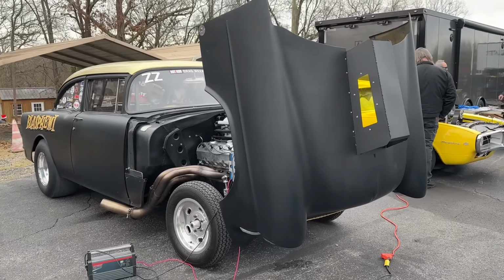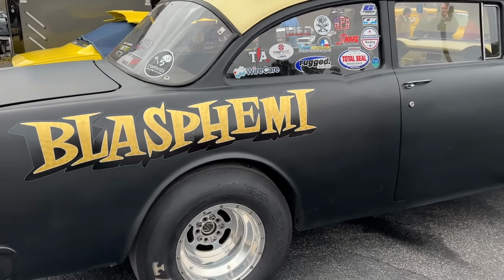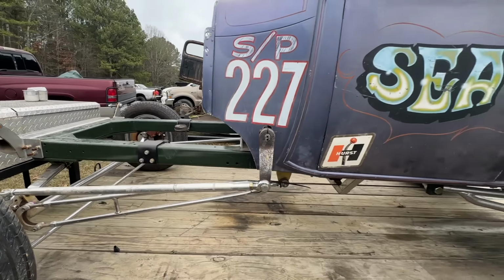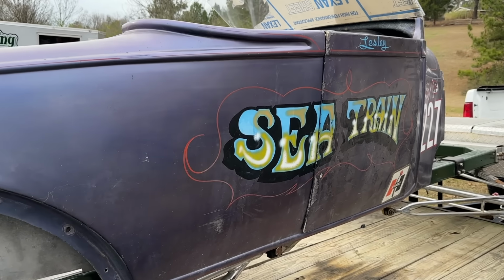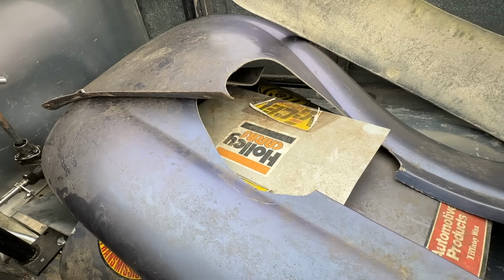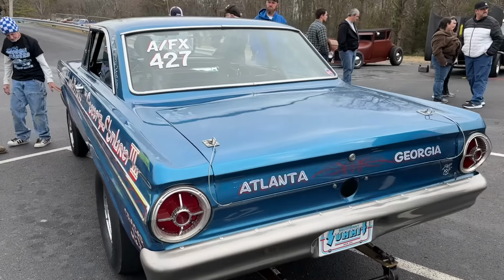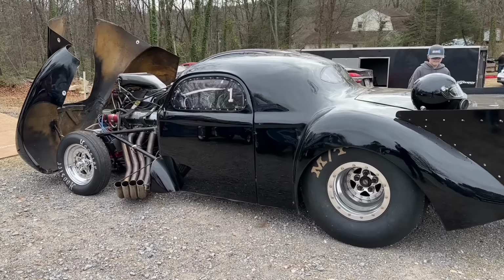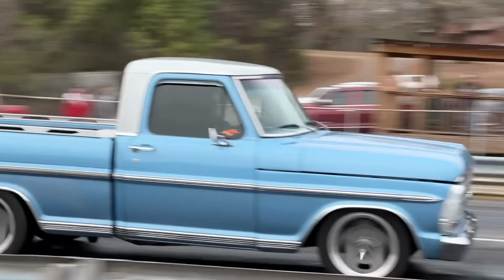Local DRAG CAR Survivor and Other Cool Stuff at Paradise Dragstrip Toy Drive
Paradise Dragstrip is one of my favorite drag strips, and they host a really great Toy Drive event in December. Rain cancelled the event two weekends in a row, but they were finally able to pull it off before Christmas. Special guests included Mike Finnegan and crew, along with his Blasphemi '55 Chevy and Rubber Duck Firebird, which used to sit under the carport at Paradise Dragstrip. Sleeperdude was also on hand running his burnout cars, the Gremlin and Pinto.

Drag racing action was cut short because of a bad crash that tore up the guard rail and timing system, so we didn't get to see all the cars run, but it was still a good time at the drag strip.

My favorite part is always the swap meet, and as soon as I walked up on it, I spotted an old drag car that deserves some recognition. From my best guess, this is a late '70s or early '80s drag car, built from scratch by Lesley Anderson. Lesley is one of the local Ford drag racers from back in the day, and built this Model A using an aluminum frame and a fiberglass body. The paint and lettering still looks great, and the car has an awesome old school round tube front axle. The owners of the car were stripping it down and selling off everything...it was tempting but we didn't buy it.